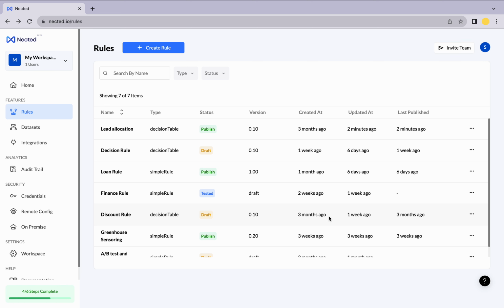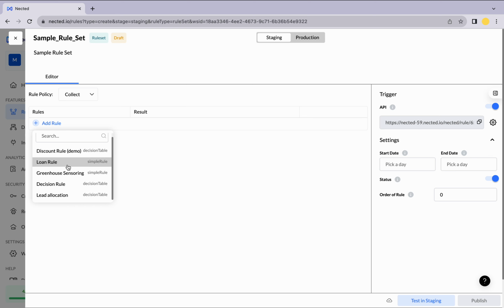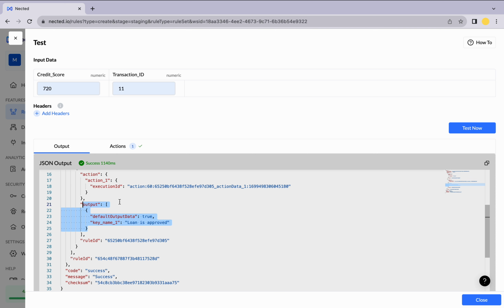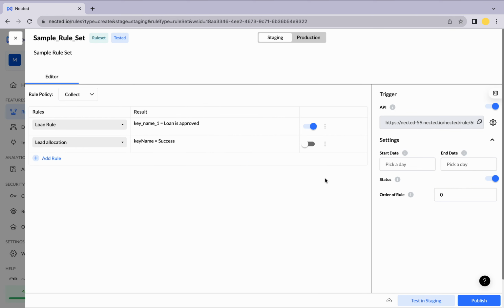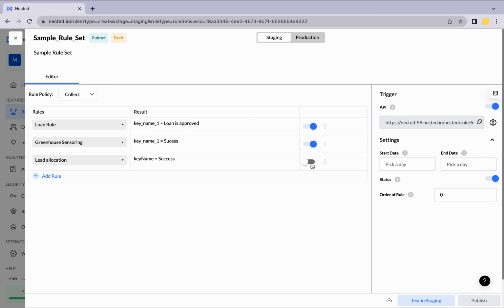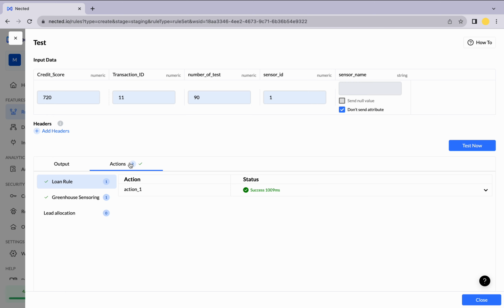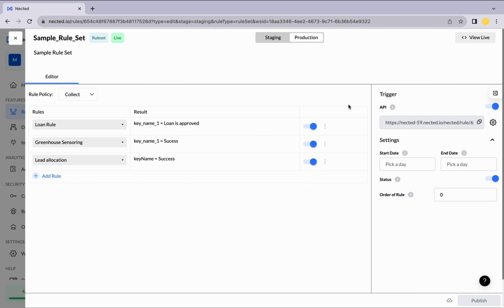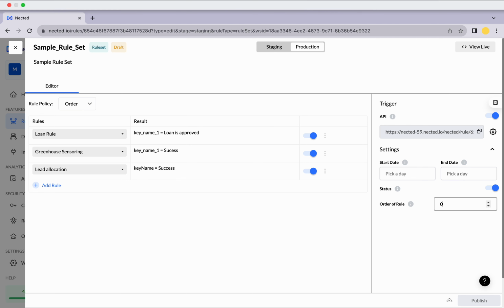How to create a RuleSet using Nected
A Nected Rule Set is a powerful tool that allows you to combine and apply multiple published rules, including Simple Rules and Decision Tables. By orchestrating these rules, you can efficiently filter and manipulate results based on the outcomes of the aggregated rules. Rule Sets offer a streamlined approach to managing complex logic and decision-making processes.